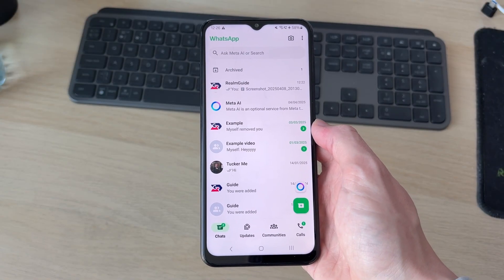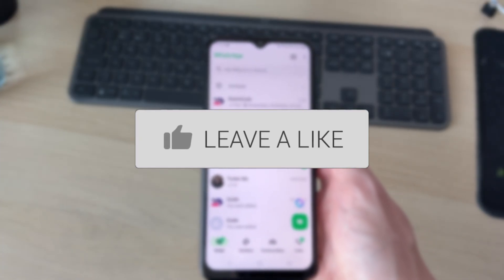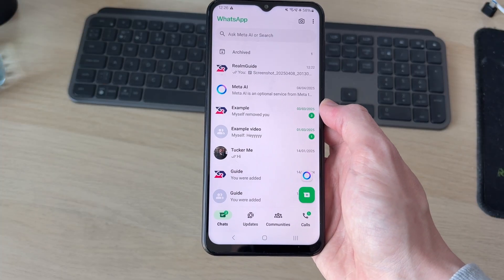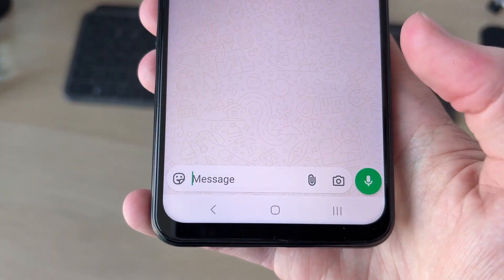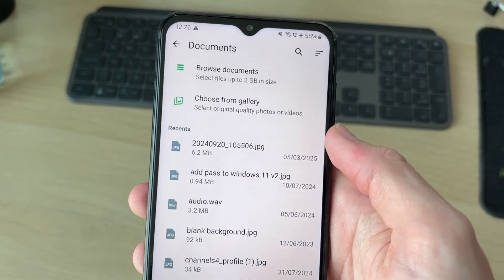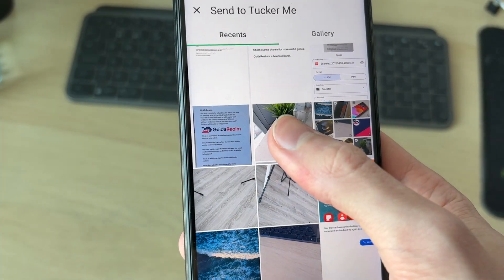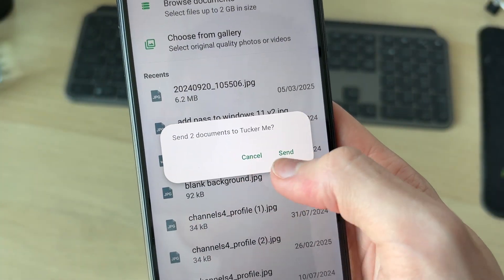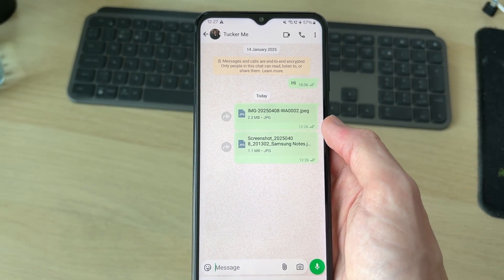How To Send Pictures As Documents In WhatsApp Android - Full Guide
Learn how to send pictures as documents in whatsapp android in this video.

GuideRealm